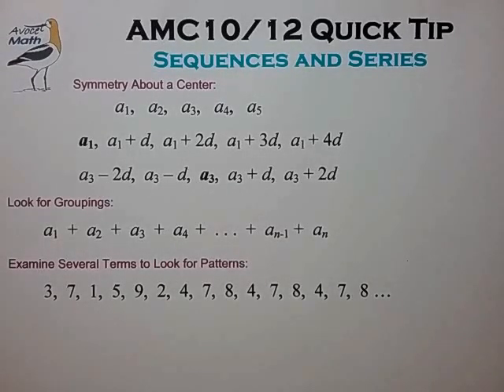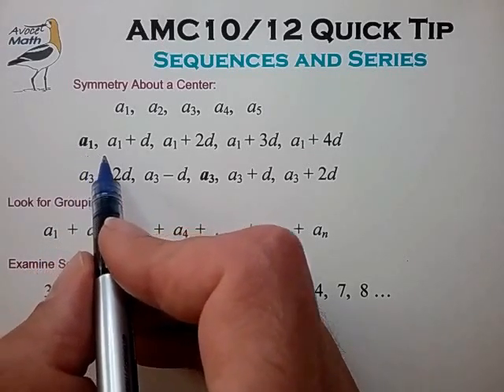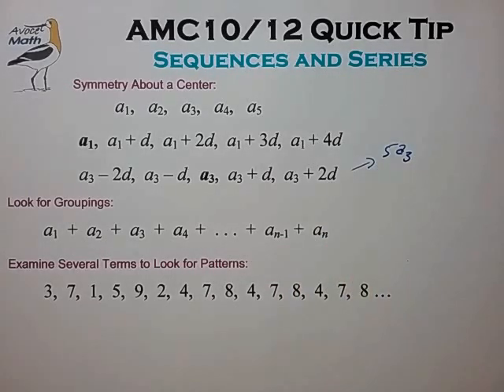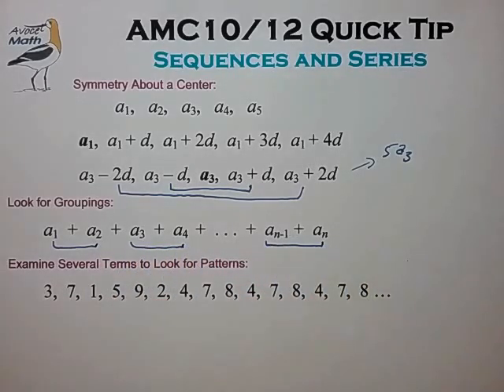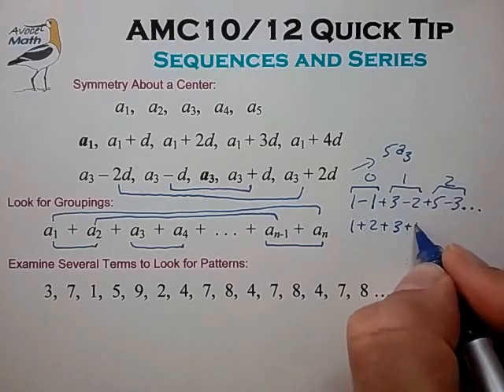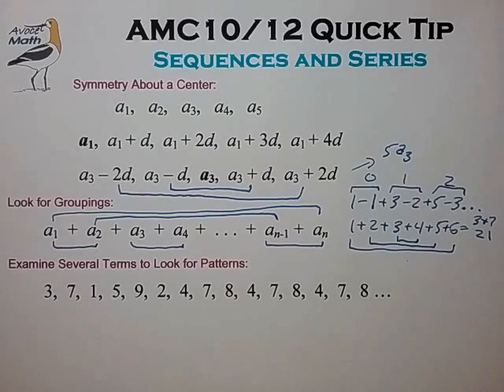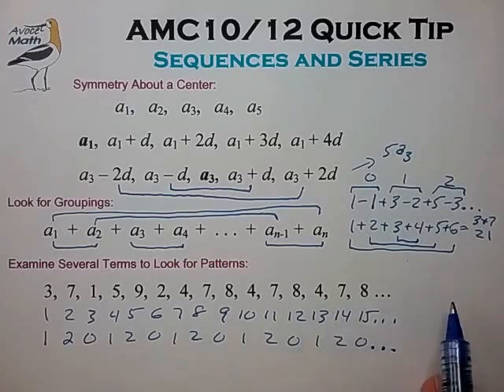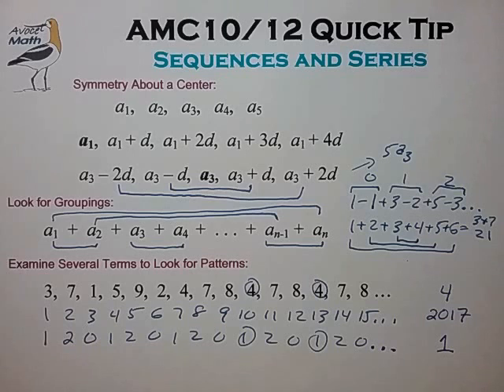AMC10/12 Prep: Sequence and Series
🤔 Examining several terms to look for patterns is a common thread in most problems of this type.  These questions offer no obvious plan of attack, but don't panic.  Just evaluate several example terms, and you'll find a useful pattern to help get your solution started!

Search "Sequences Series pdf" for plenty more